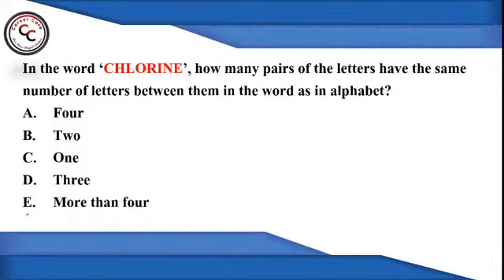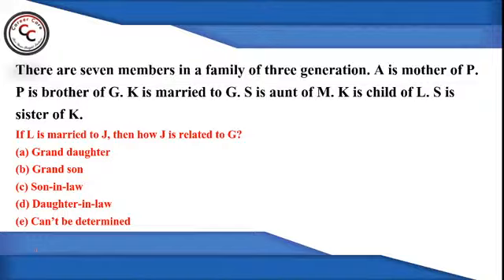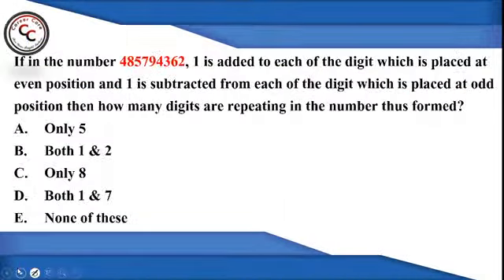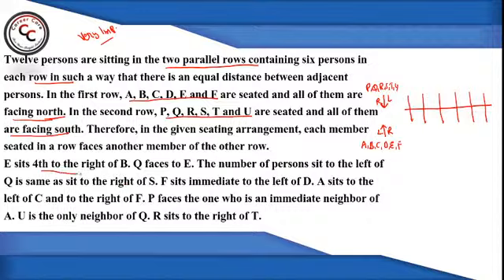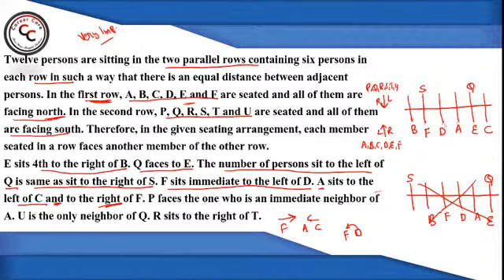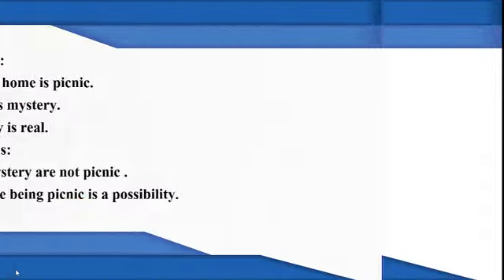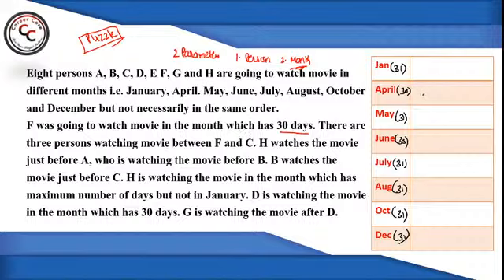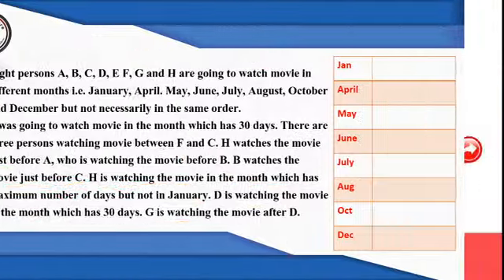SBI Clerk Prelims 2021 | Memory Based Mock Test 2 Day 3 | Reasoning | Arafath Sir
Hello Students,
As you know that reasoning is very important for competitive exams, in this class we discuss reasonings memory based mock test 1 for SBI Clerk Prelims Arafath Sir...